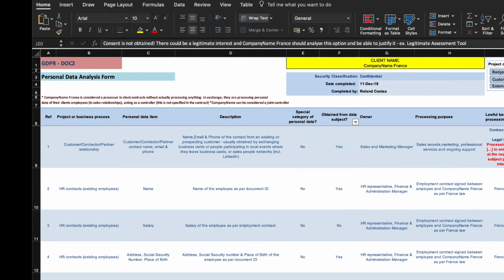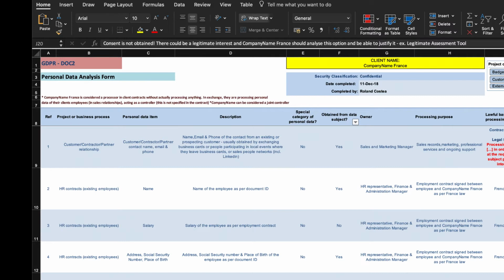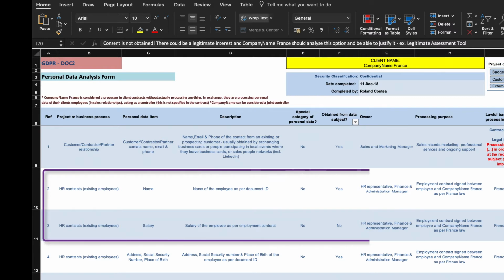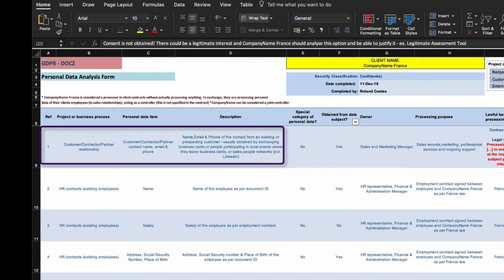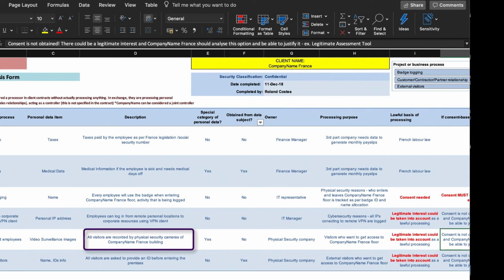GDPR Personal Data Analysis Form - how to?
30 hours of content - 100 templates included
GDPR and CCPA compliance
Get CIPT, CIPM, CIPP certified by IAPP in less than 30 days only with this course, nothing else needed. Exam preparation materials included.